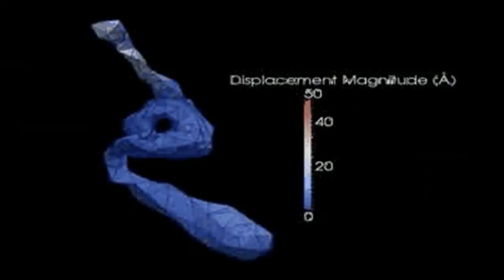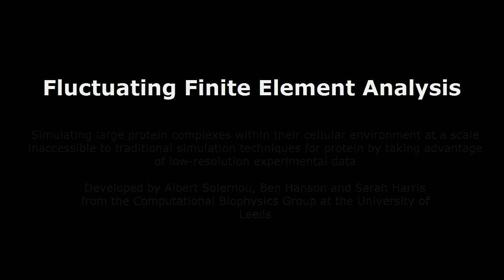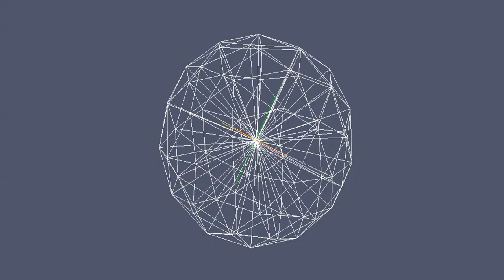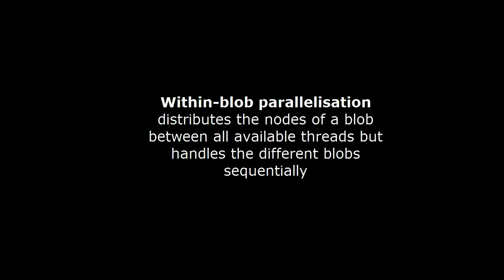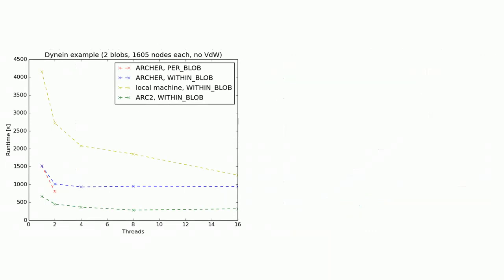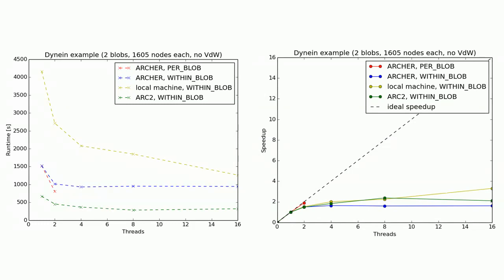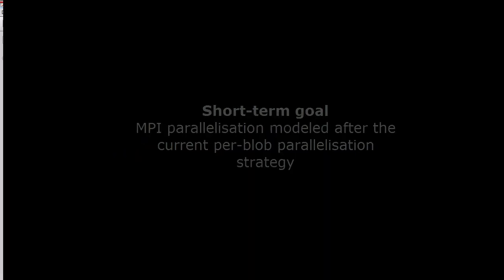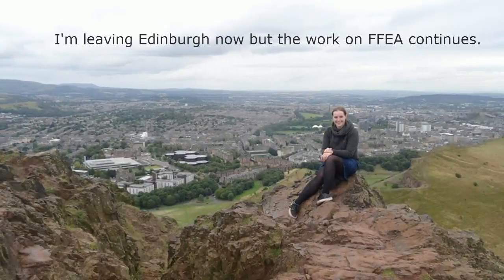1507 Jana Boltersdorf, MPI in FFEA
Summer of HPC 2015  project presentation by Jana Boltersdorf